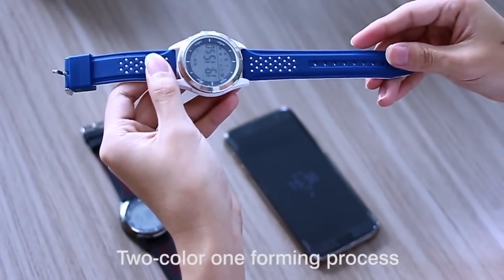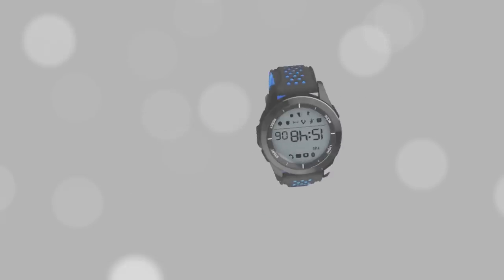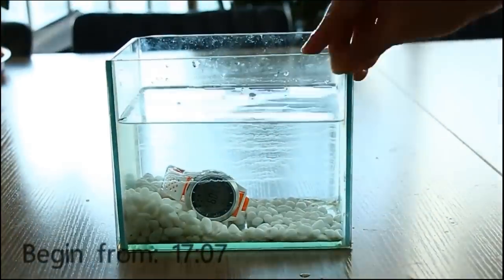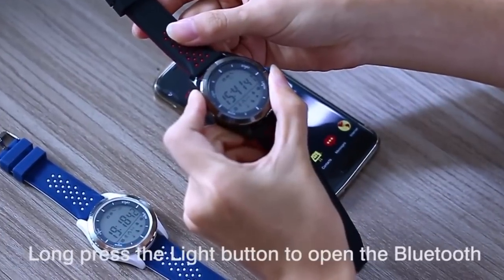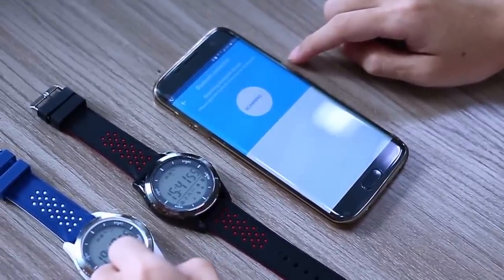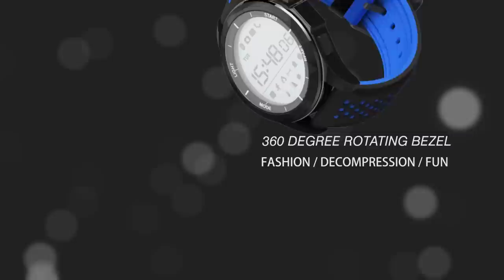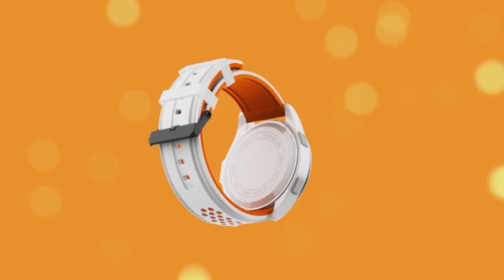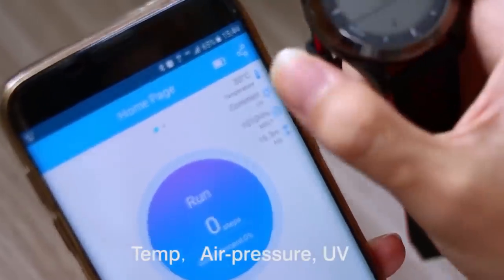NO.1 F3 Review: Waterproof Smartwatch with 1 Year Battery life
Price: $24.89
Where to buy cheaper:

Watch our video with first review and hands-on NO.1 F3. It is sports smartwatch with IP68 rating and one-year battery life.

NO.1 F3 Features:
Perfect Personal Health Tracker: pedometer, distance and sleeping monitors.
Ultra-long Battery Life: it consumes less power and can generally last for 365 days.
Waterproof Design: IP68 waterproof standard, suitable to use at home, office and during outdoor activities.